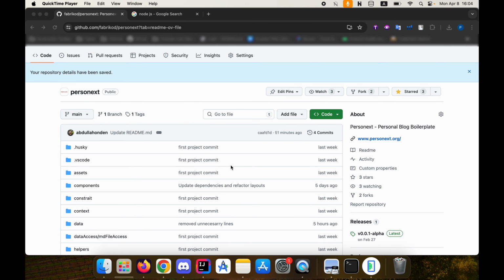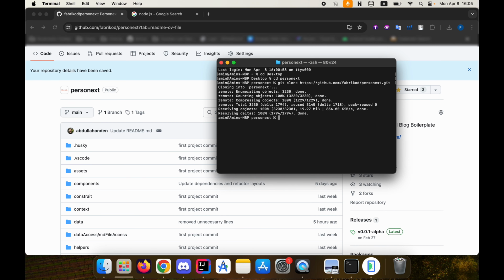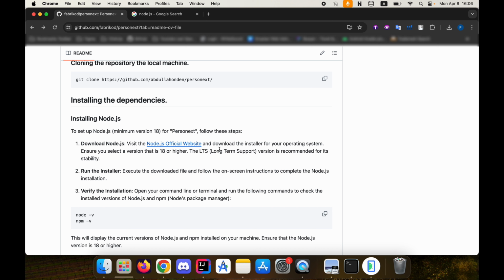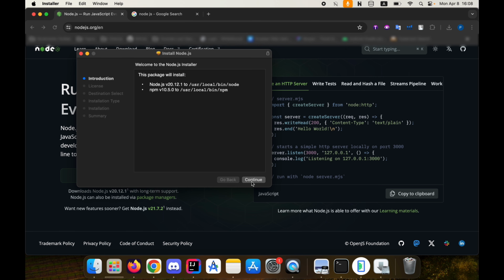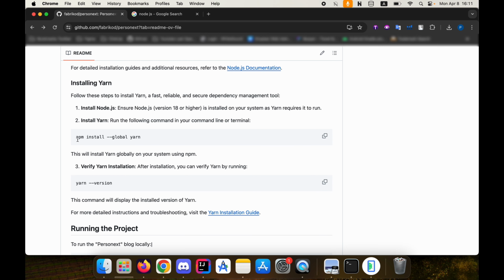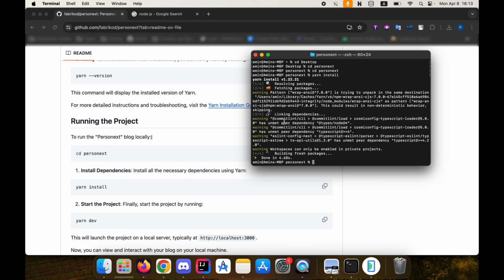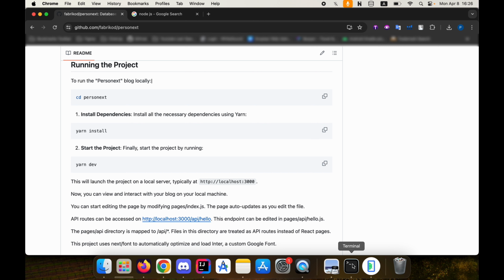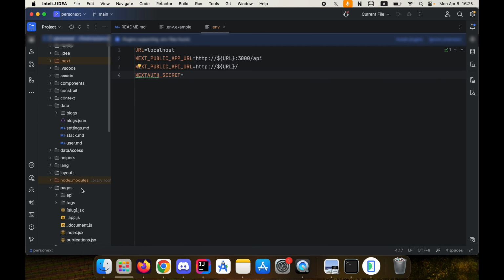Launch Your Blog Easily with Personext.org - Guide to Building a Database-Free Site with Next.js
Discover the power of Personext in this comprehensive tutorial! Learn how to effortlessly create your personal blog using the database-free site builder, Personext, powered by Next.js. This guide covers everything from installation to customization, ensuring you can start your blogging journey without the hassle of database management. Perfect for beginners and seasoned developers alike, Personext combines simplicity with functionality. Dive into the world of blogging with our step-by-step tutorial and get your personal site live in no time.